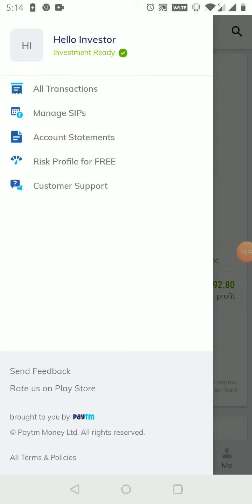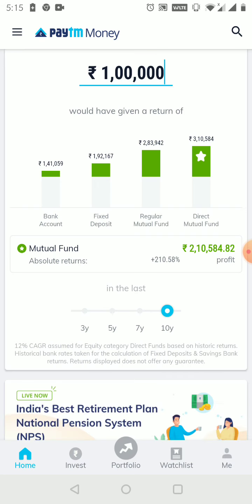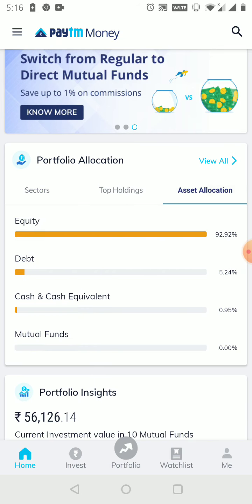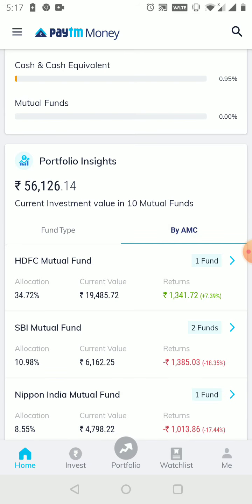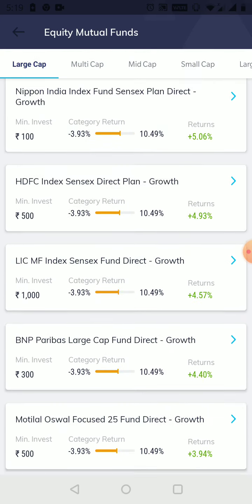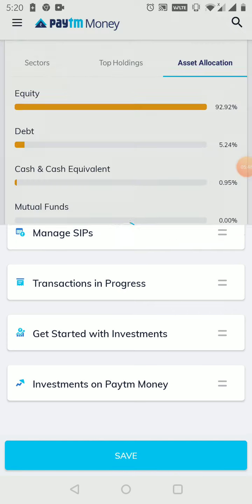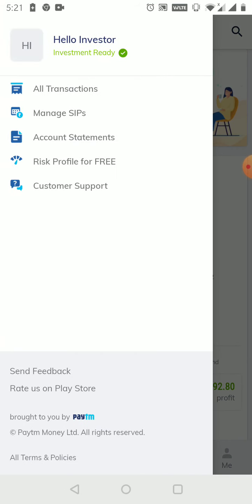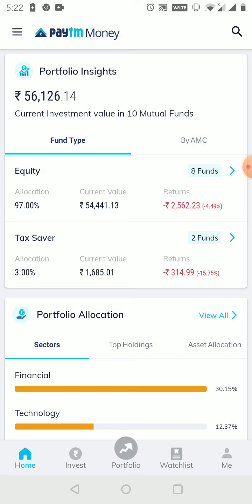Mutual Fund investment made easy - PayTM Money App review Part - 2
Struggling to identify the right mutual fund app? Here's a detailed and step by step  walkthrough of PayTM Money App. Keep all your mutual fund investments handy at a single place
Understand how to use Paytm Money app. By far the best mutual fund app in India. Simple, secure and  informational.